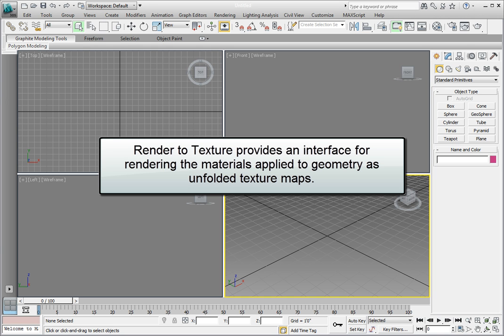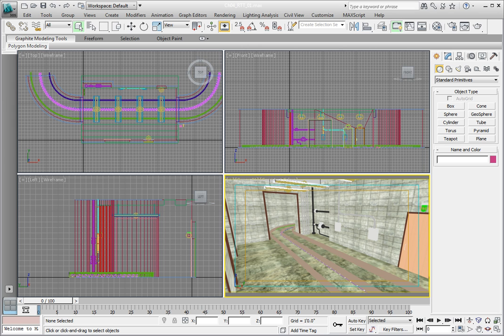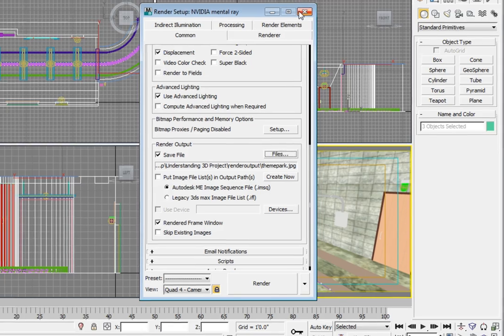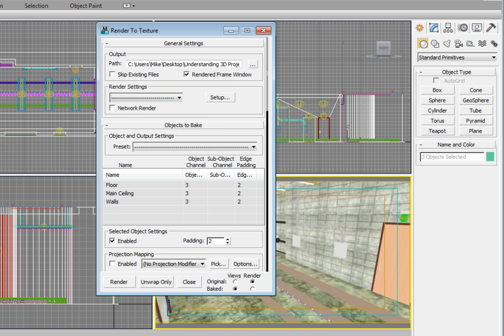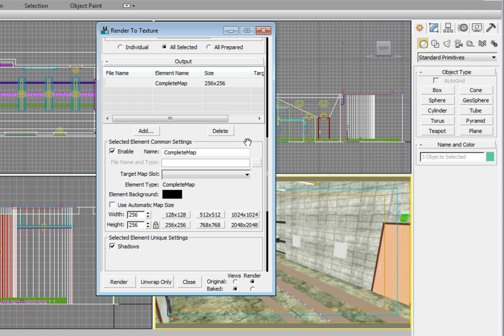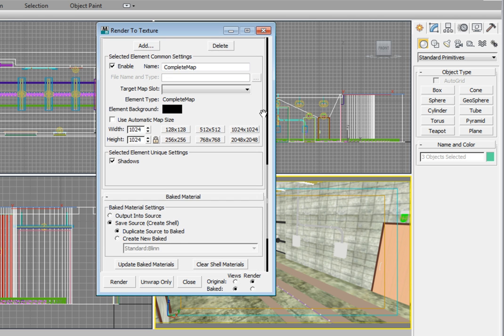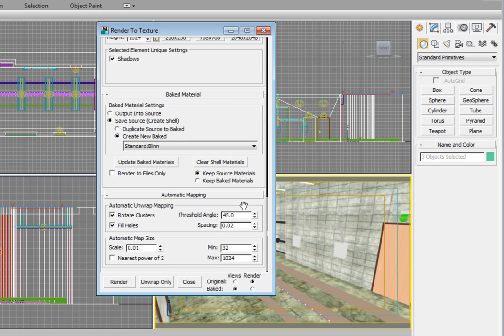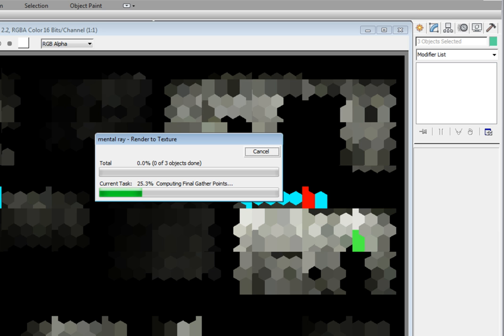Lecture 92 Teached by Steven Schain Free 3ds Max Tuts by Aamir Nadeem Web and Software Developer